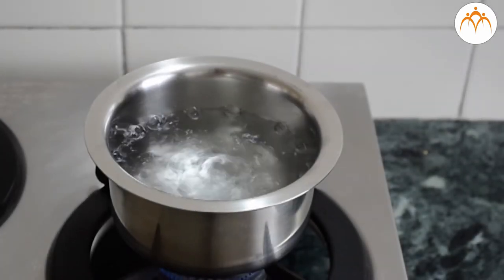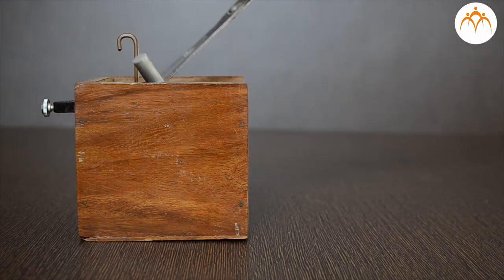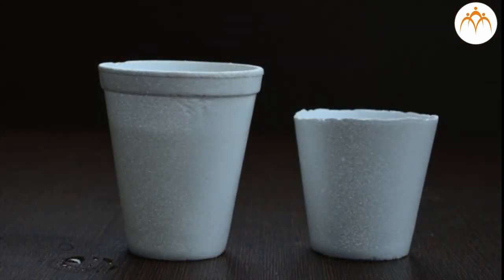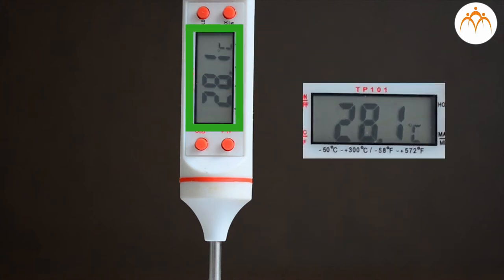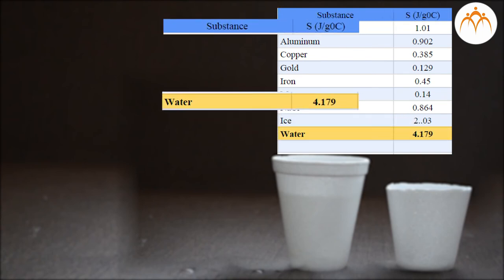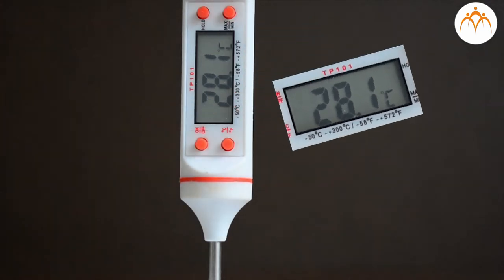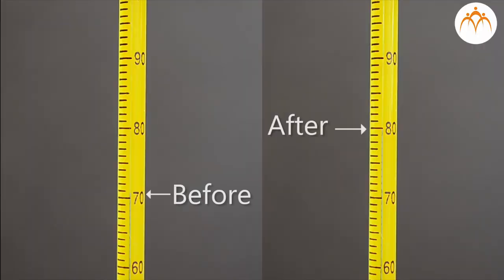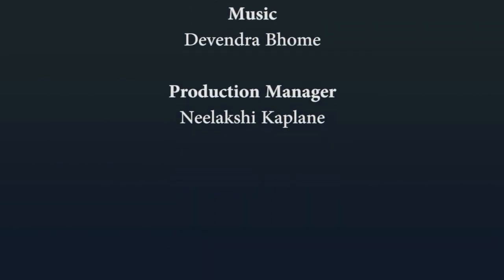Calorimeter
Measurement and Effects of Heat